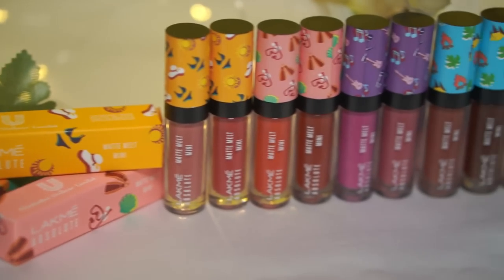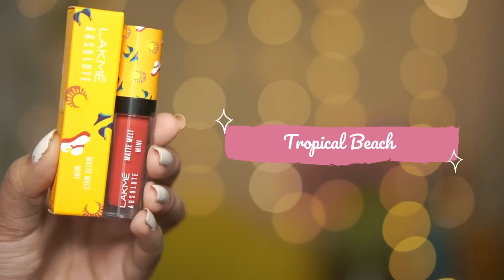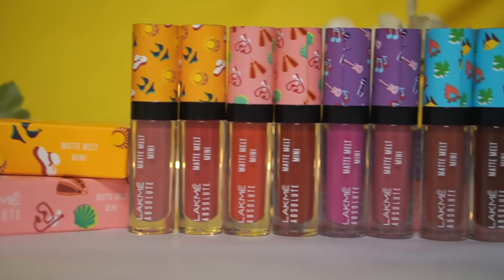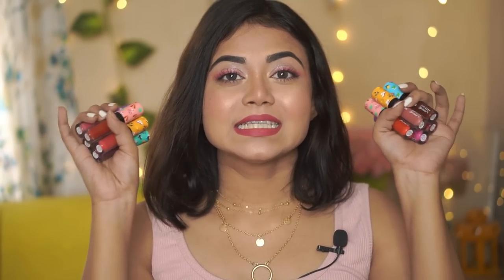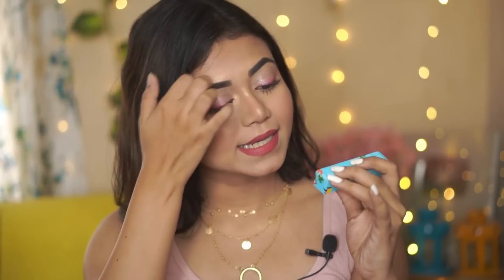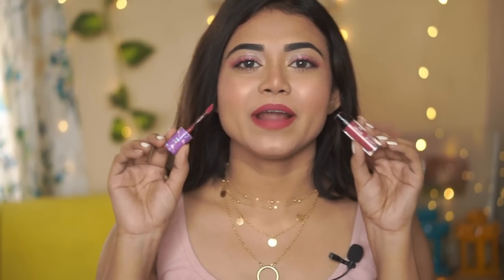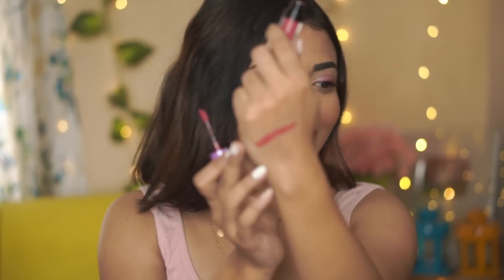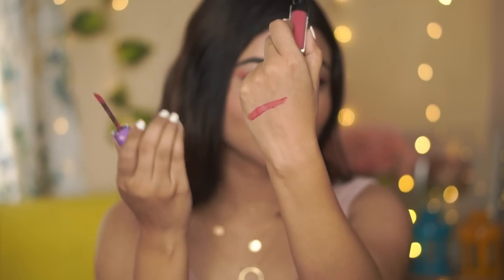*NEW* Lakme Absolute Matte Melt Minis Swatches & Review | 10 New Shades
Lakme Absolute Matte Melt Mini
                  🌸10 Different New Shades
                  🌸1 swipe pigmentation
                  🌸Lightweight & comfortable
                  🌸Long lasting

Hand & lip swatches starts from 3:01 min

Ring Light:Simpex

Mic- maono

©copyright: all the content of this channel is made by Channel owner Sharmili Chakraborty, do not copy or use any content (paid or unpaid)... without permission, email is given above.

📷Shot on- Sony Alpha 6100(50mm , 16-50mm)
💻Editing software- Wondershare Filmora
🤩Thumbnail App- Picsart